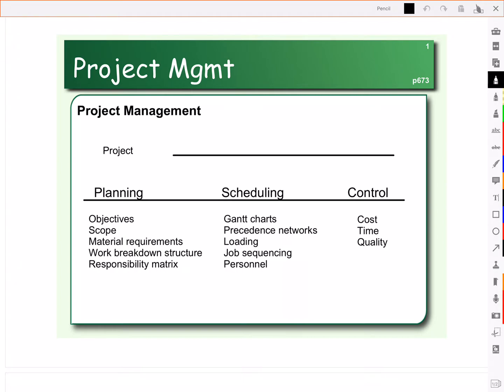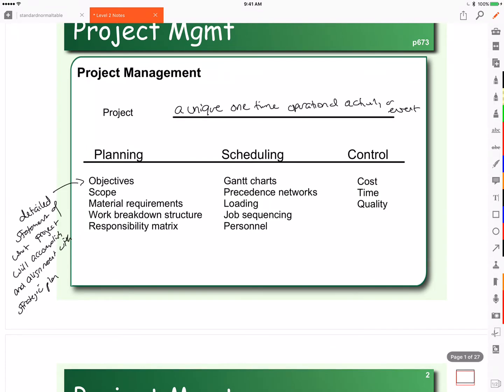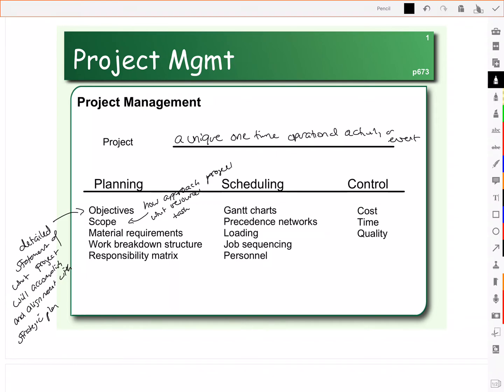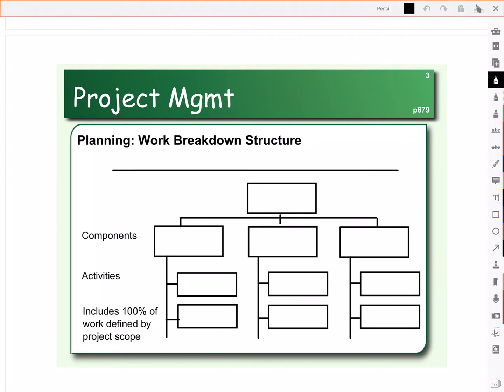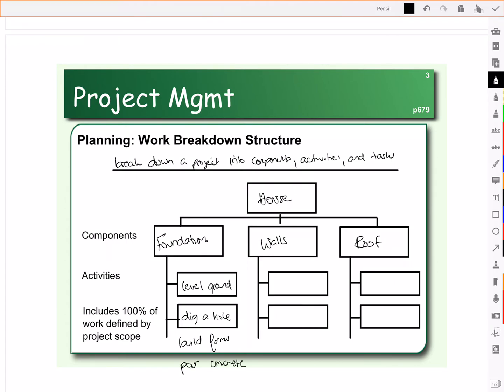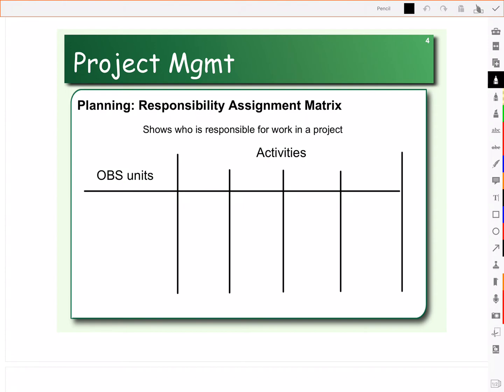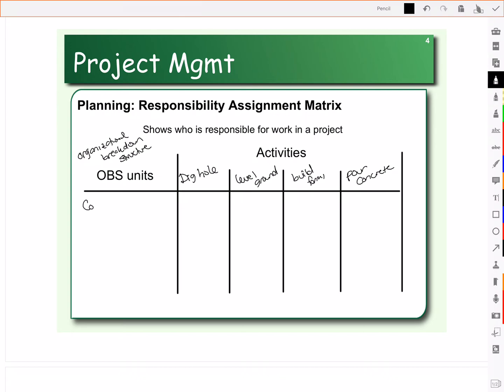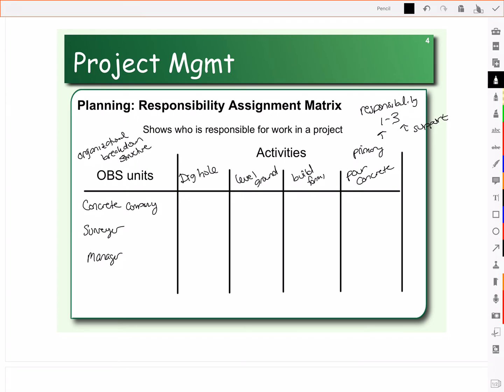Project Management Intro